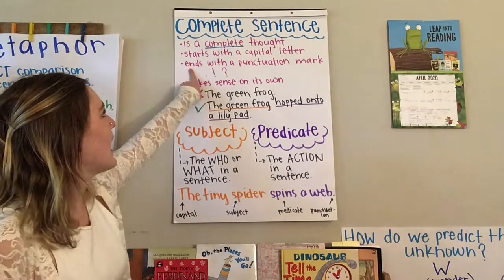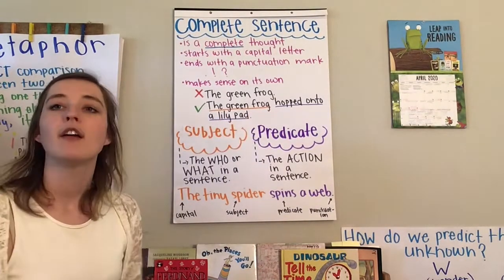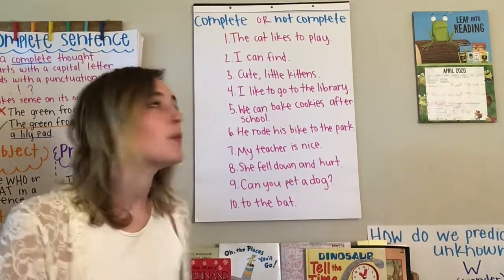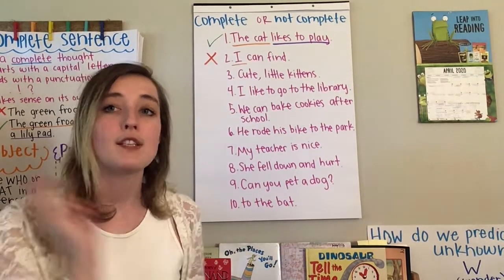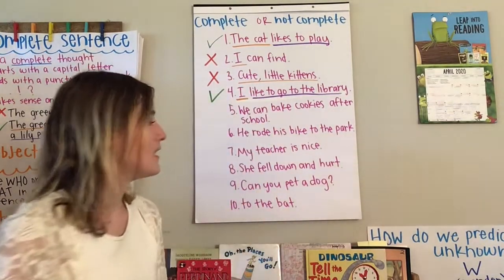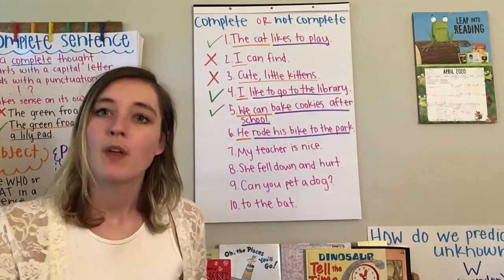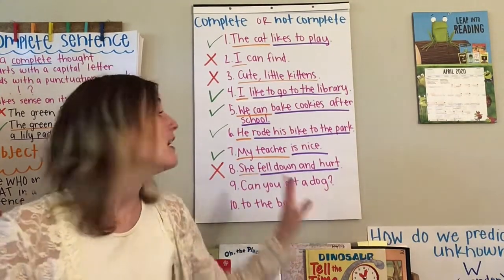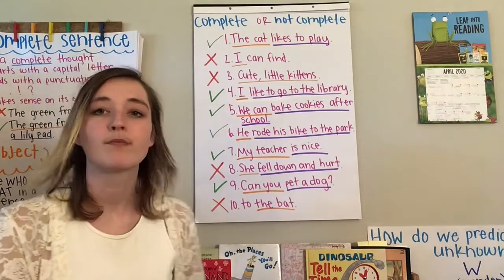Ms. Johnson ELA Mini Lesson - Complete Sentences Part 1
Watch as Ms. Johnson explains what a complete sentence is.